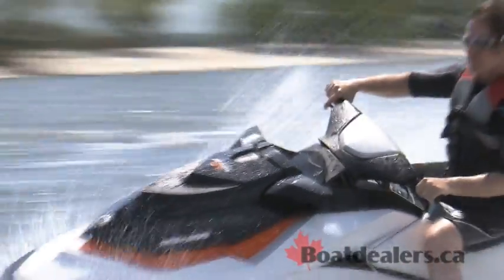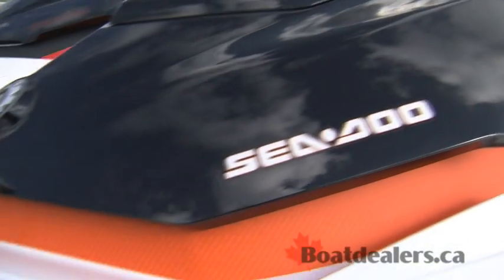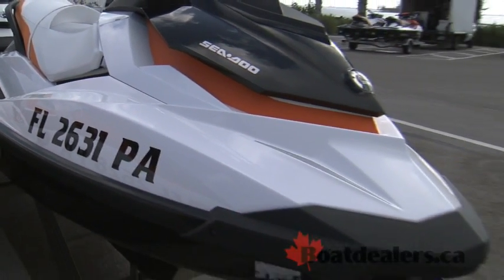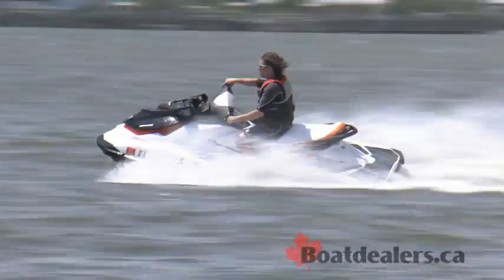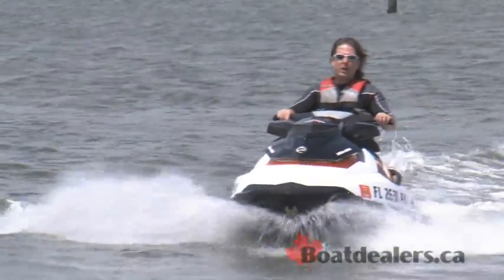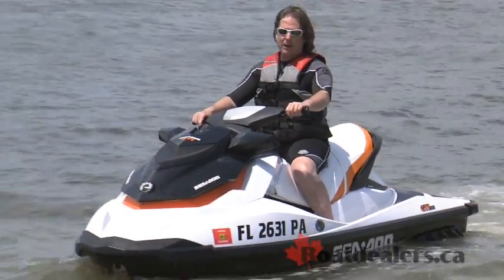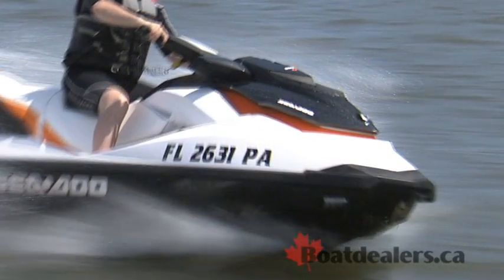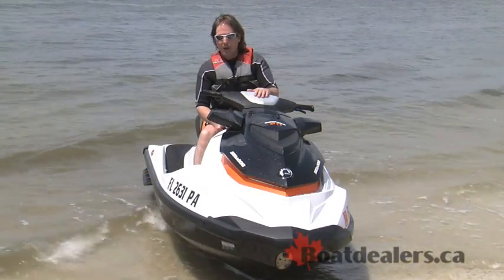2012 / 2011 Sea-Doo GTI 130 Personal Water Craft Review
2012 / 2011 Sea-Doo GTI 130 Personal Water Craft Review featuring Kevin Cullen.